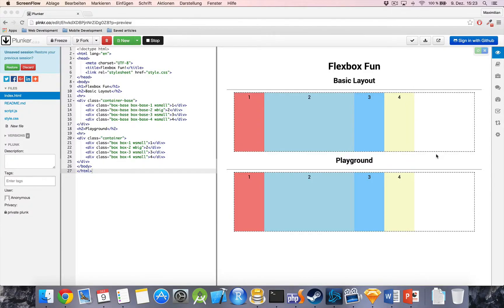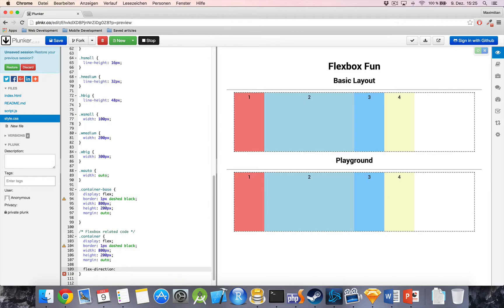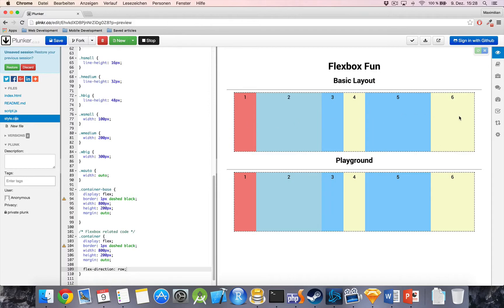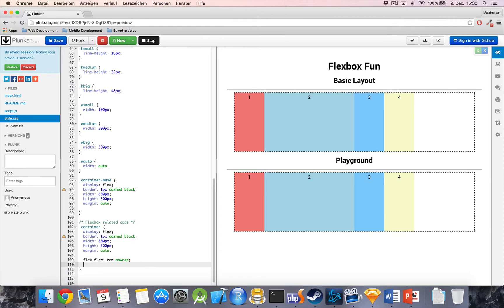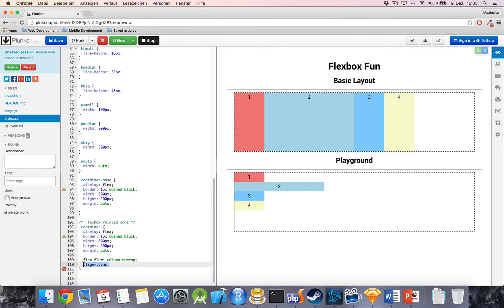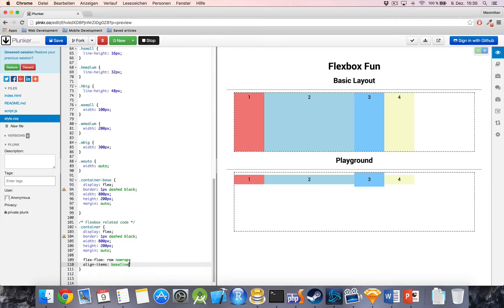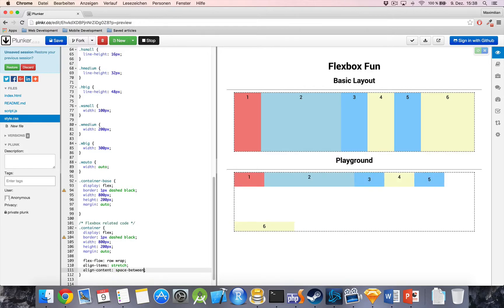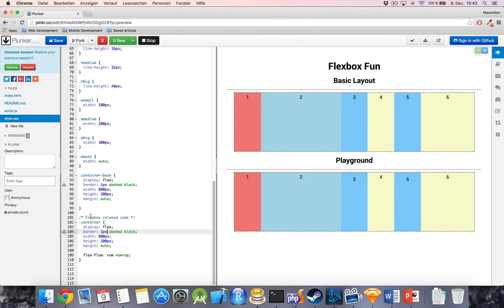Stylin' Around - Flexbox Introduction - Part 1: The Flex Container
This video will introduce to the basics of Flexbox Containers in CSS. Learn everything about creating, organizing, styling and aligning Flexbox elements on your web page.